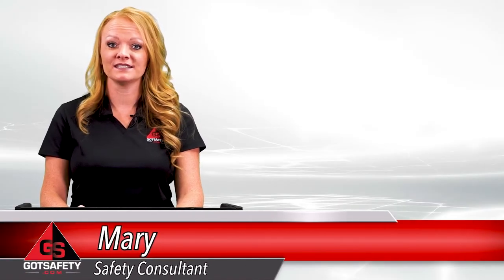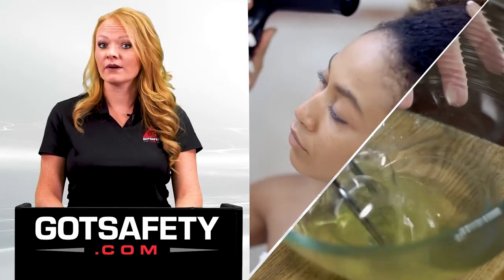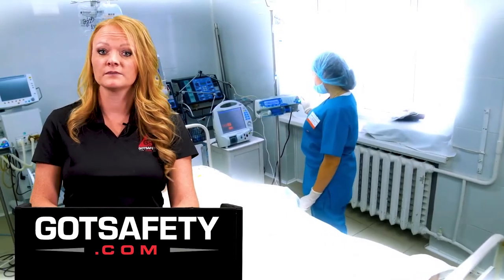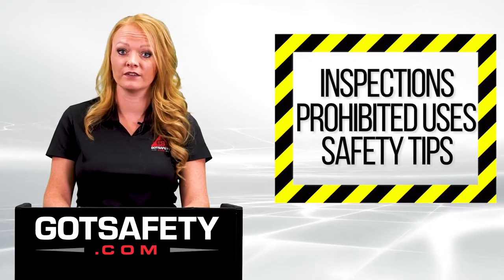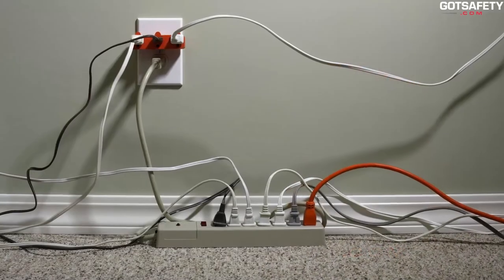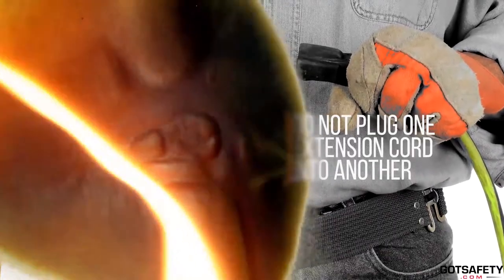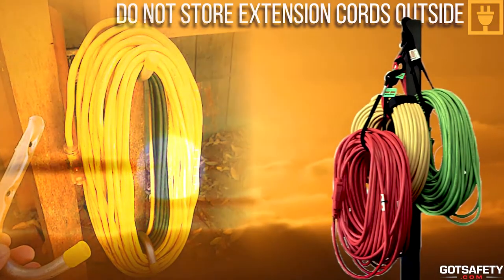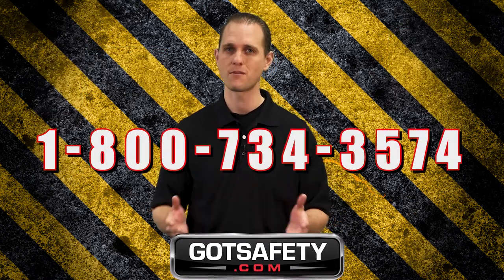EXTENSION CORD SAFETY